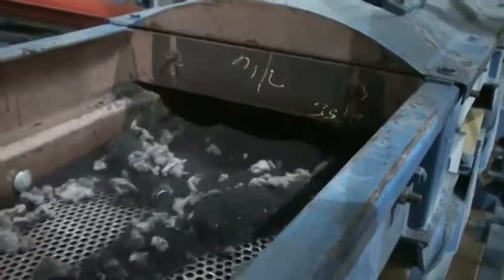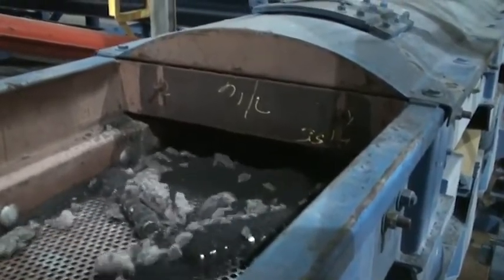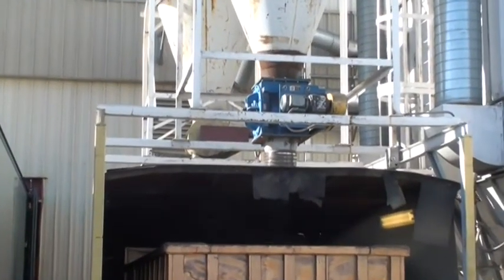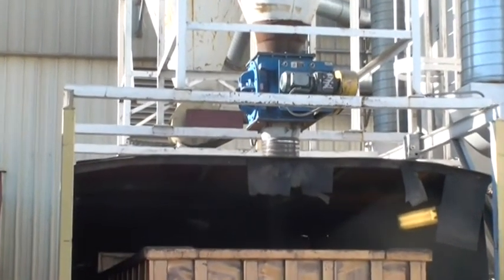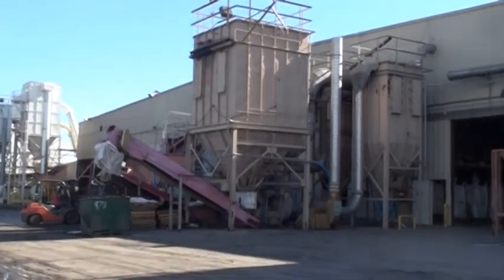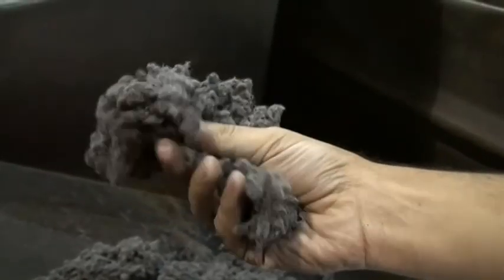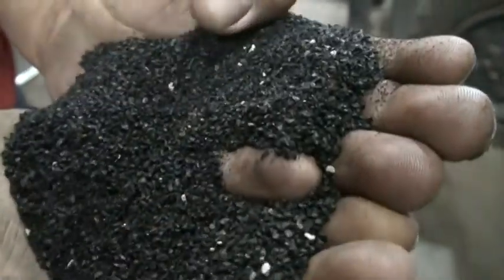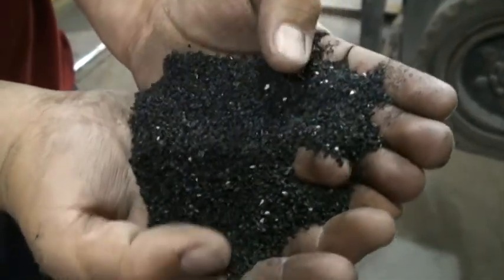Scrap Tire Processing (Stage 3) - Granulation and Fibre Removal | CM Shredders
The third stage of scrap tire processing is designed to reduce the crumb size and remove the nylon fiber. the clean wire free rubber that is produced in Stage 2 is now ready to be made into granulated crumb rubber ranging from 1-8 mm.